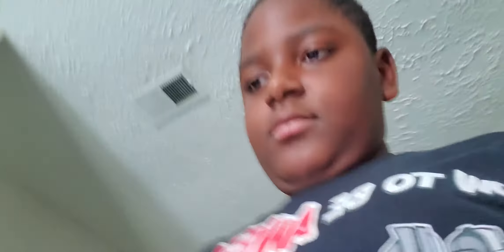matris in vlog video